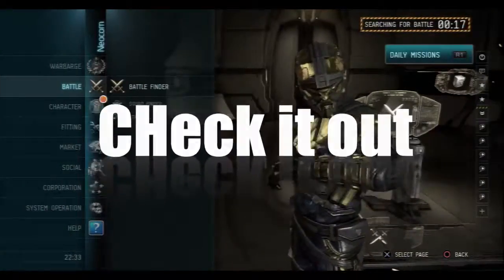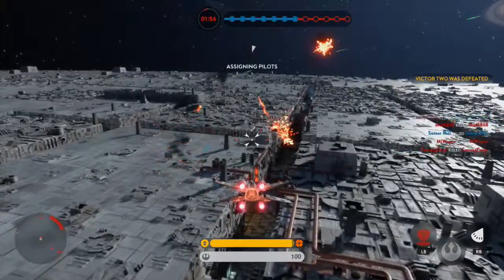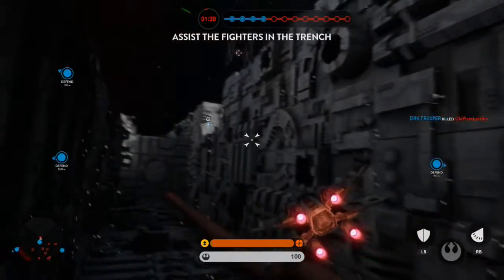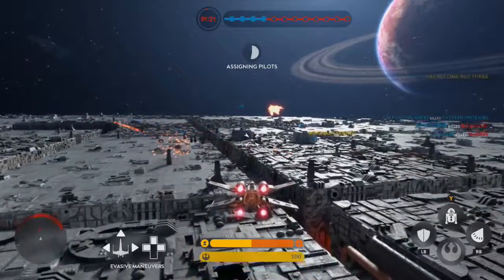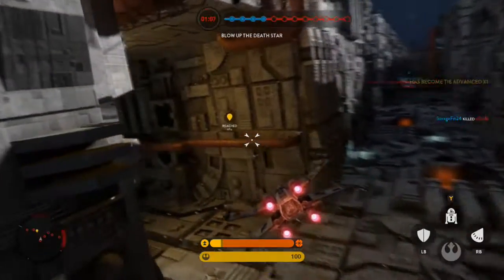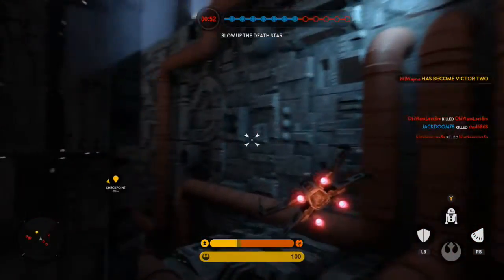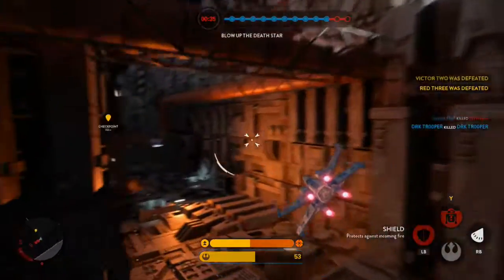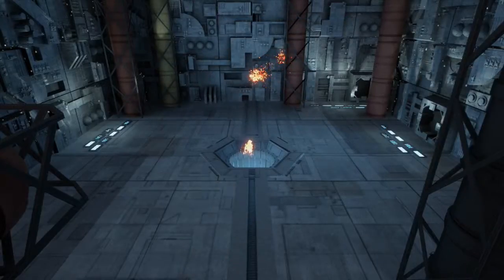Death Star Trench Run as Luke Skywalker's X-Wing in Star Wars Battlefront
If you have any questions about how to do the trench run, don't hesitate to ask in the comments below!
Look at me fullfilling all my childhood dreams, by errr. picking up a token and becoming Luke Skywalker in his X-wing known as Red Five. It's thrilling!
Remember kids, always watch the kill feed and mission status so you know when your chance to blow up the death star is coming! And if it's not you... watch your fellow X-wing's pilots backs!

Death Star Trench Run as Luke Skywalker's X Wing in Star Wars Battlefront. All respect to all player' involved.